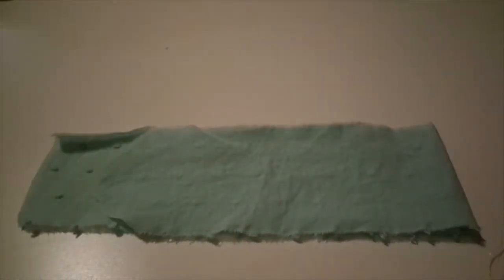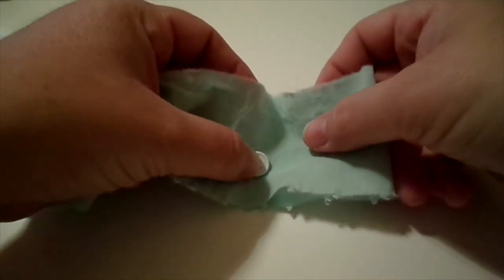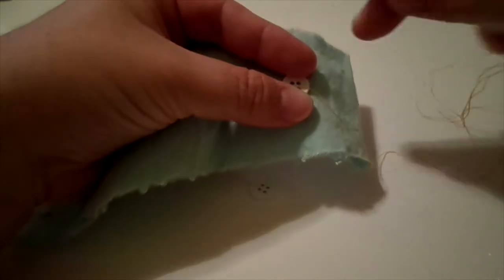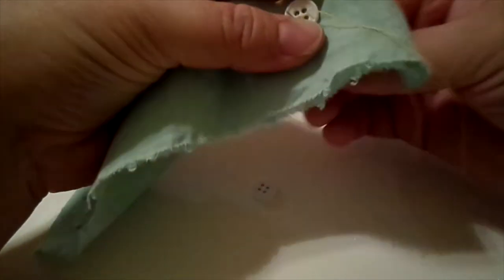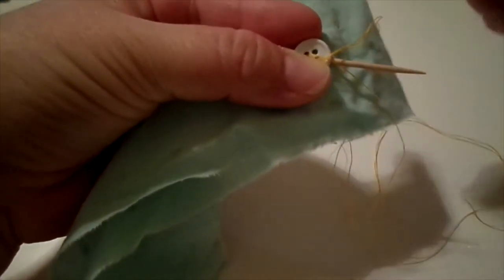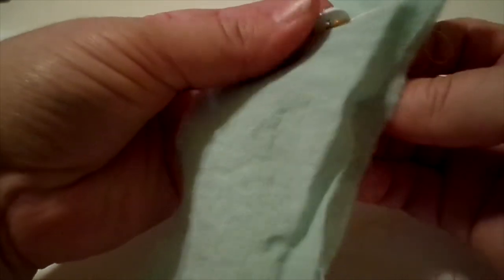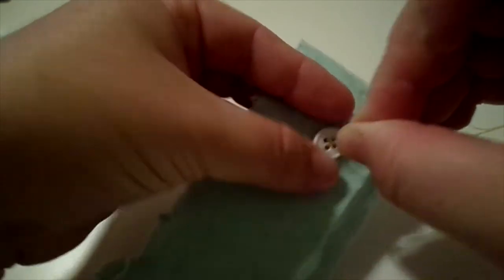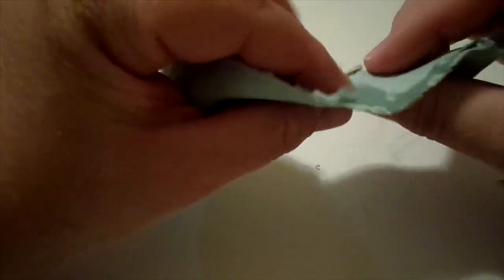How-To Sew Buttons on a Reversible Garment